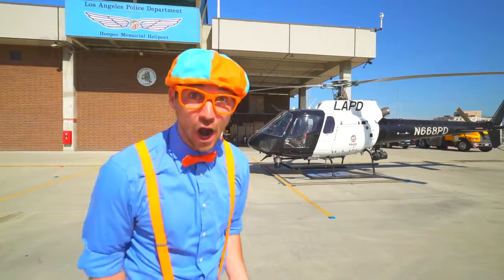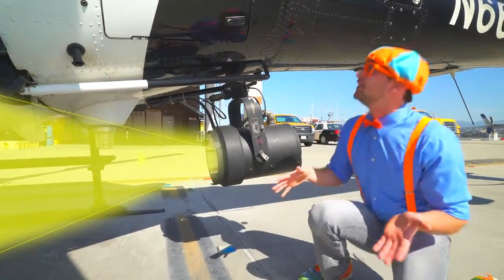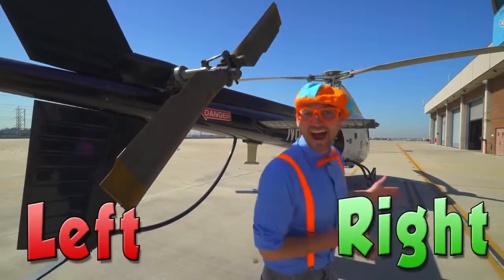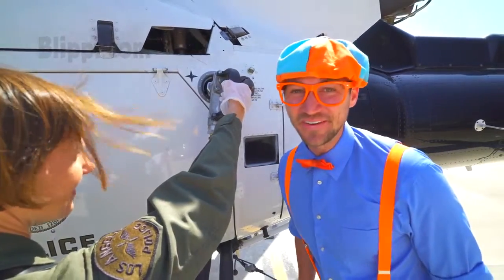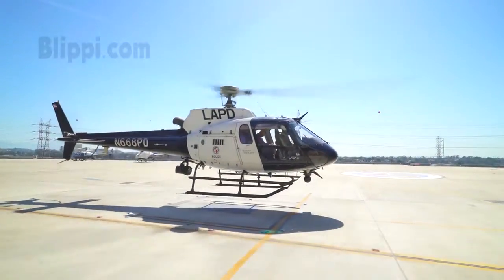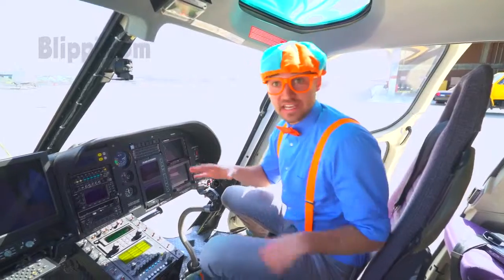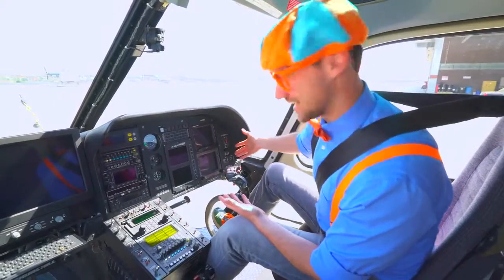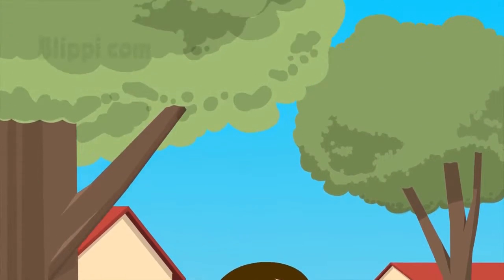Blippi and the LAPD Helicopter Educational Videos for Kids